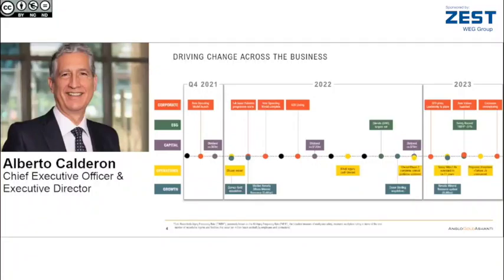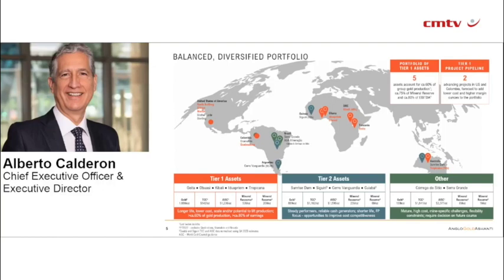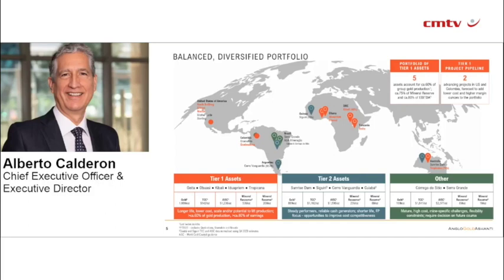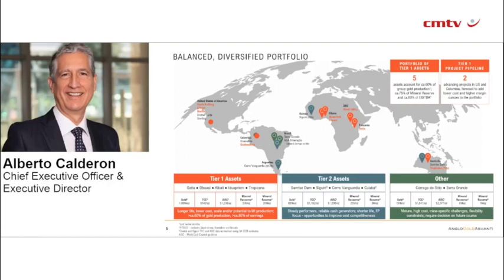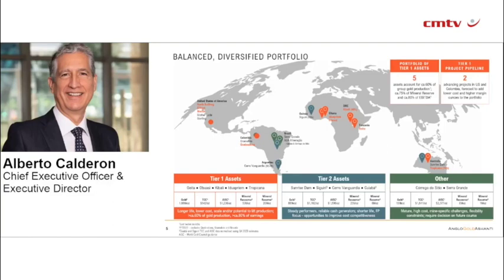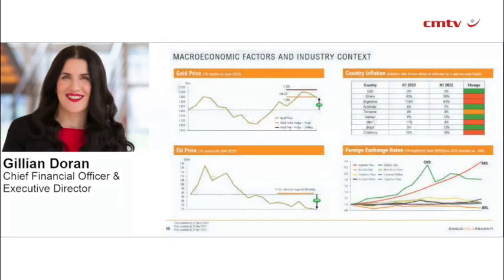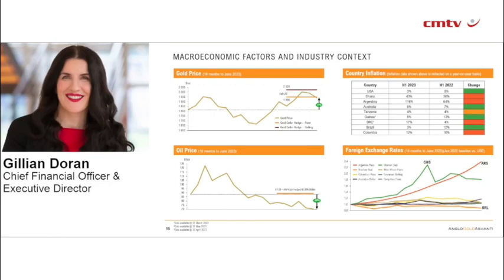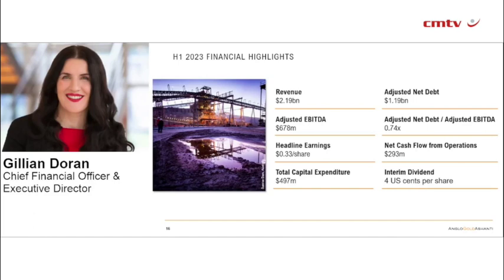AngloGold’s top-tier Africa assets brought to fore, emissions cut using renewables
JOHANNESBURG (miningweekly.com) – Four out of the five top-tier gold-mining assets of AngloGold Ashanti are in Africa.

As the cornerstones of the company, these tier 1 mines are Geita in Tanzania, Obuasi and Iduapriem in Ghana, and Kibali in the Democratic Republic of Congo.